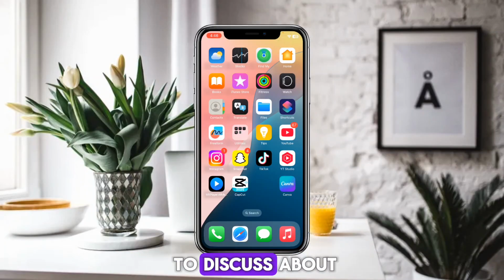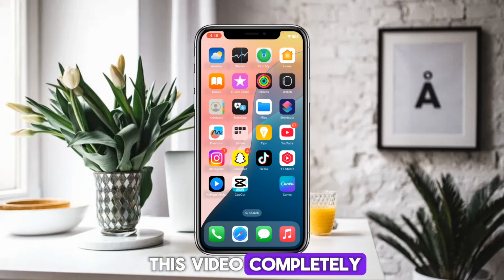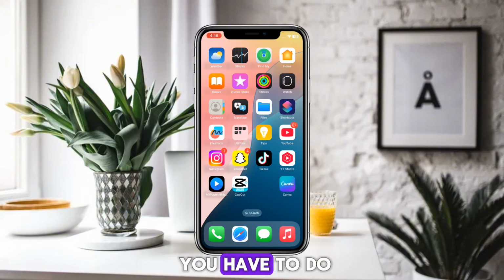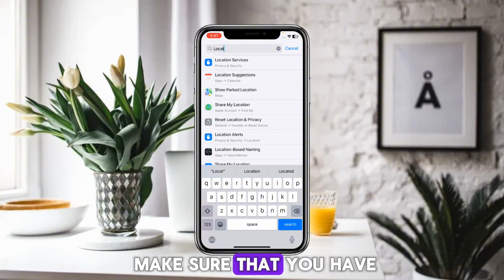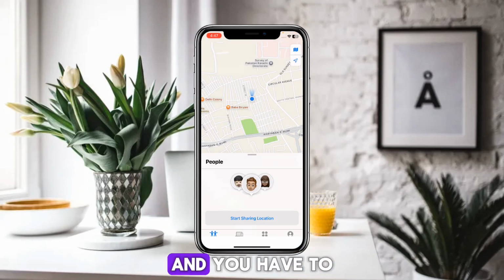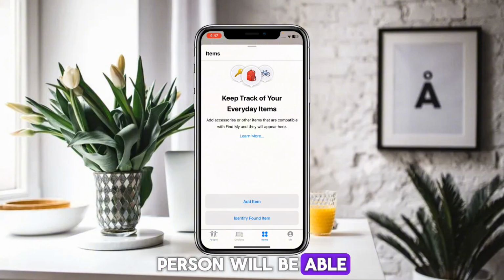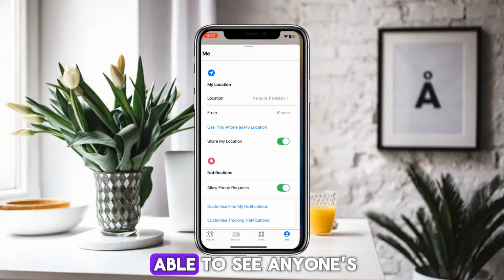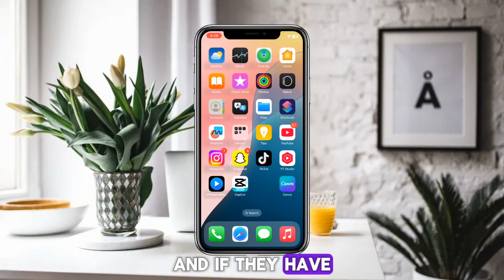How to See Someone’s Location on iPhone iOS 18 | Find Friends & Family Easily!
Want to track a friend or family member’s location on your iPhone running iOS 18? Apple offers multiple built-in features to help you find someone’s location safely and legally using Find My, iMessage, and other tools. In this step-by-step guide, I’ll show you exactly how to see someone’s location on iOS 18.

📌 In this video, you’ll learn:
✅ How to use Find My to track friends & family
✅ How to see someone’s location through iMessage
✅ How to request and share live location updates
✅ Privacy settings & ethical considerations for location tracking

By the end of this tutorial, you’ll know how to track locations easily and securely.

📌 Watch now to take full advantage of iOS 18’s location-sharing features!

🔗 Chapters:
0:00 Intro
0:30 How Location Sharing Works on iPhone
1:30 Using Find My to See Someone’s Location
3:00 How to Check Location via iMessage
5:00 How to Request a Location Update
6:30 Best Privacy Settings for Location Sharing

How to see someone’s location on iPhone iOS 18

Track iPhone location without them knowing

Find My iPhone live tracking

How to check location on iMessage

How to share location on iPhone

Best way to track someone on iOS 18

iPhone GPS tracking guide

iOS 18 Find My app tutorial

iPhone live location sharing

How to use Find My Friends on iPhone

How to stop sharing location on iPhone

How to request location on iOS 18

Find My vs. Google Maps tracking

How to turn on location services iOS 18

Best location tracking apps for iPhone

How to track a lost iPhone iOS 18

How to enable location history on iPhone

Apple Maps vs. Find My for location tracking

How to find your friend's location on iPhone

iOS 18 location settings explained